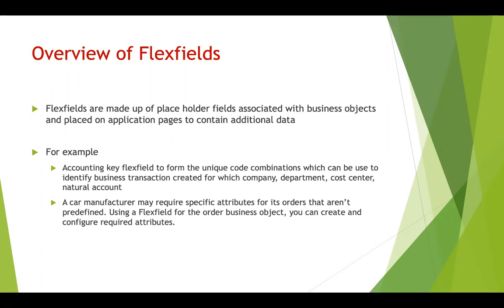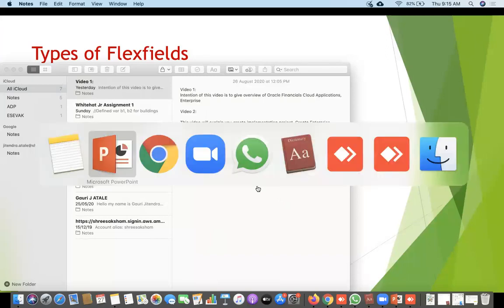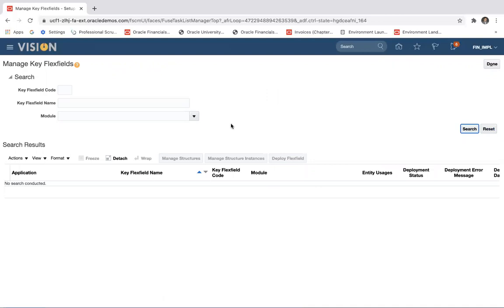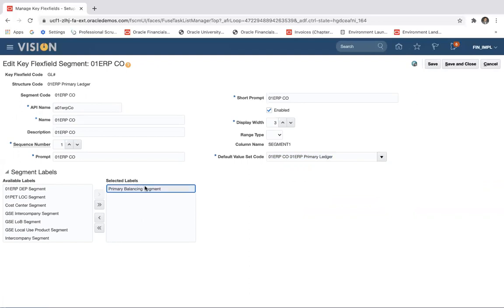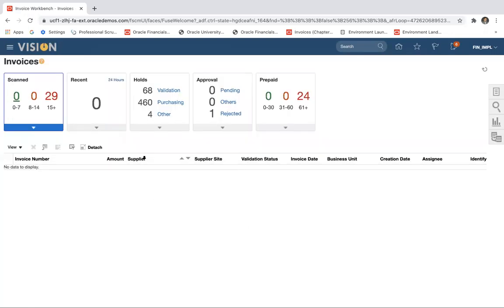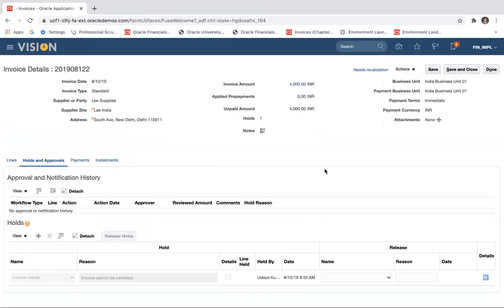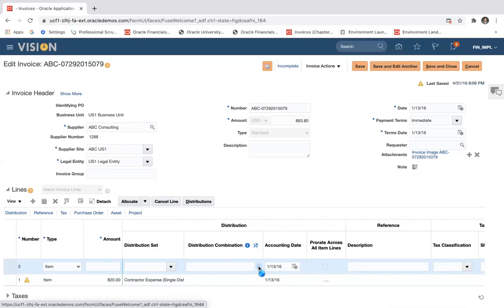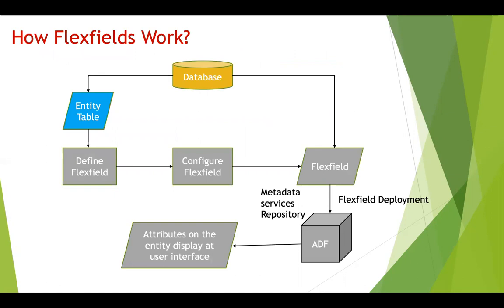Key Flexfields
This Video will explain Oracle Cloud Flexfields Overview , Types of Flexfields, Manage Value Sets, how to configure key Flexfields, How Flexfields works in Oracle, Importance of Flexfields.